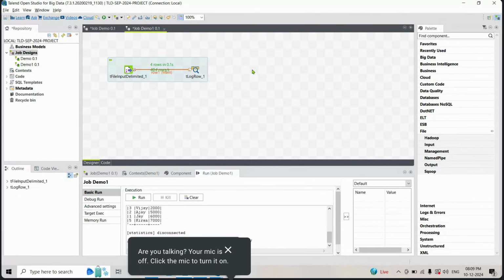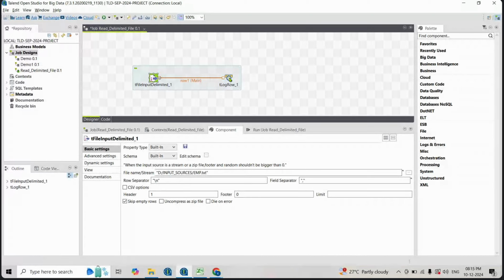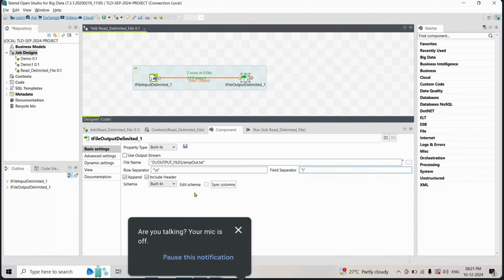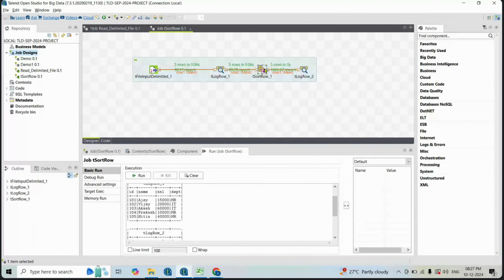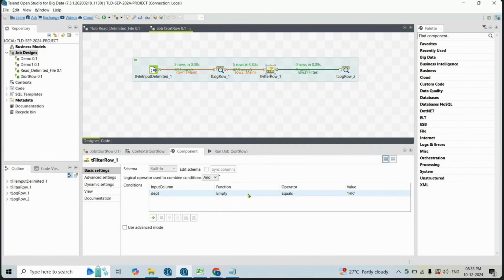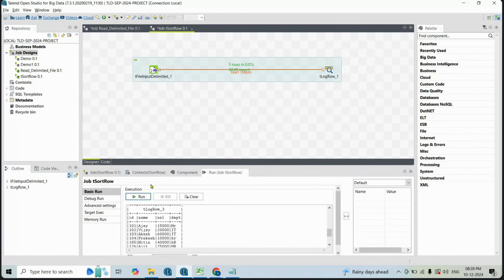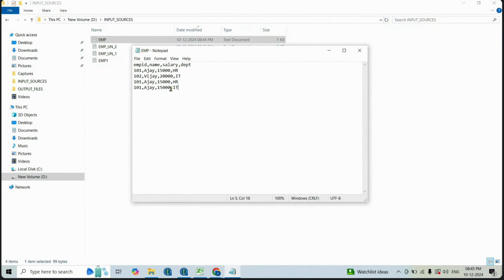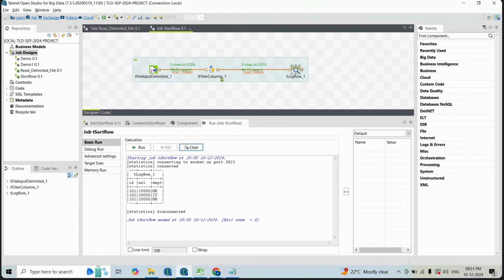Talend Session 1